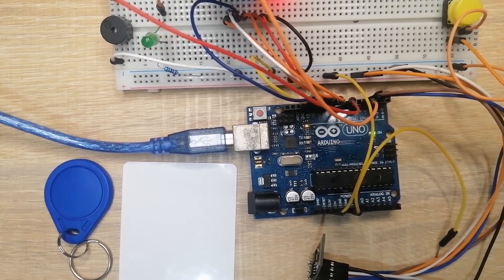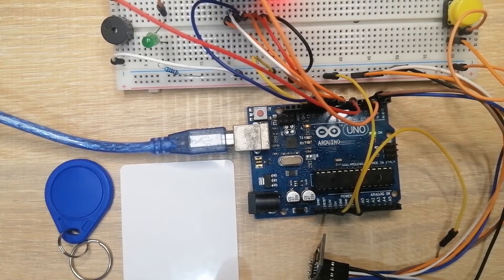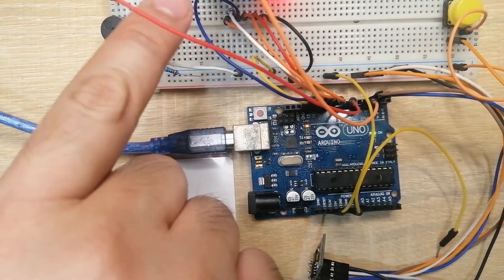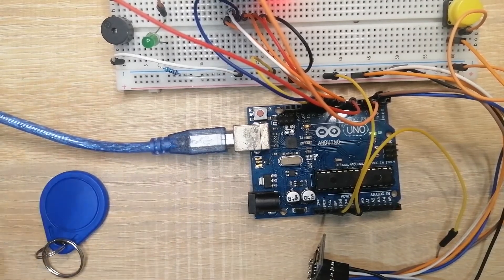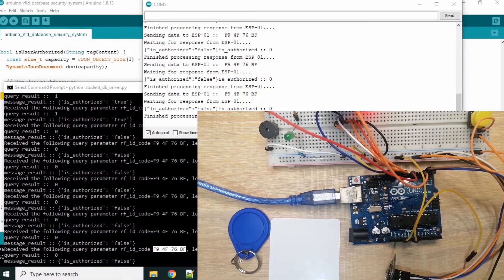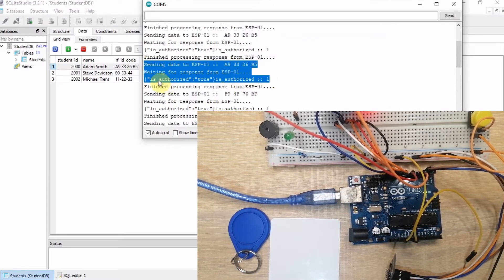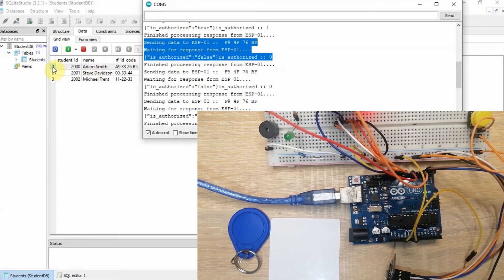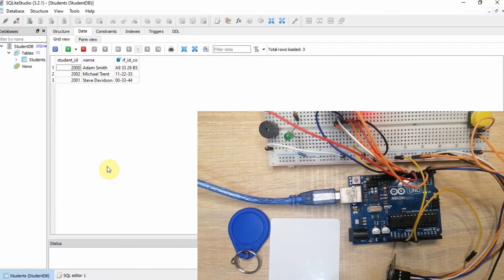Arduino RFID Database Security System with ESP8266 DEMO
This is a demo of my Arduino RFID Database Security System that uses the ESP8266 ESP-01 to connect to my wifi and retrieve my valid RFID codes that are stored in my database